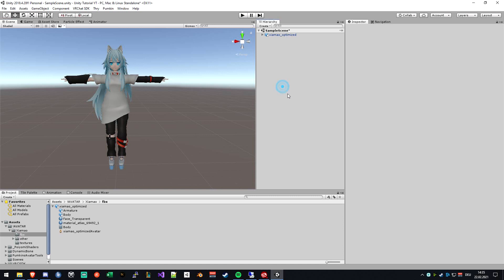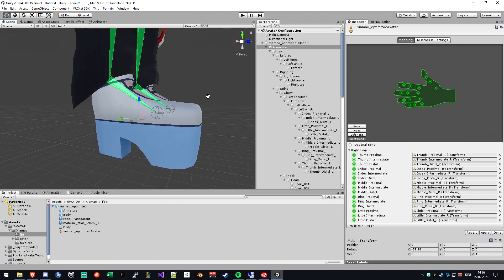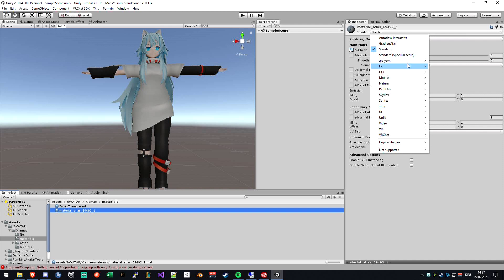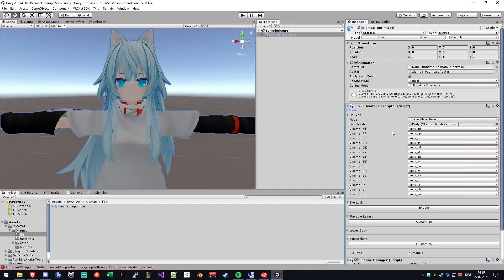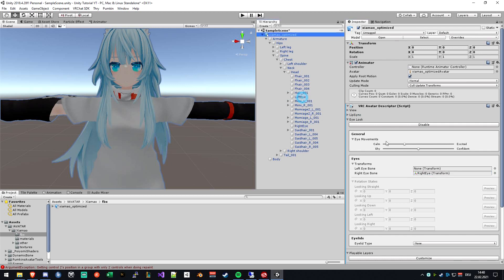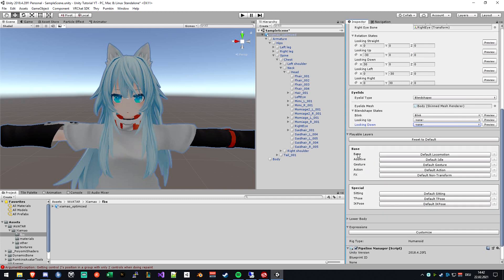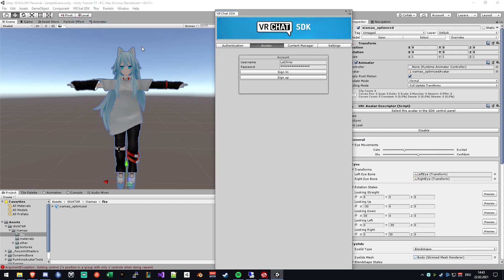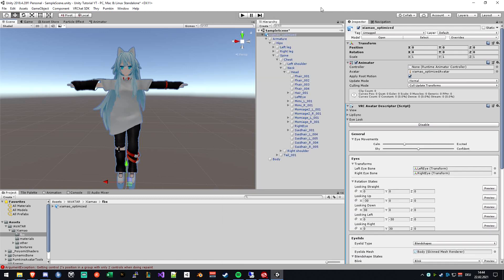VRC Avatar SDK3.0 Tutorial [2] - Configure FBX and Avatar Descriptor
Feel free to write me on discord: LaChrisi#5497